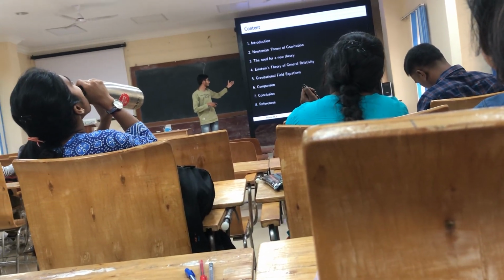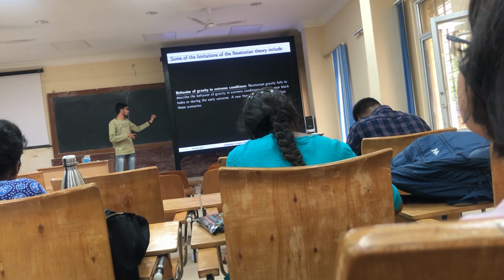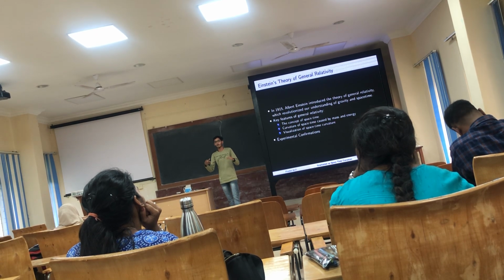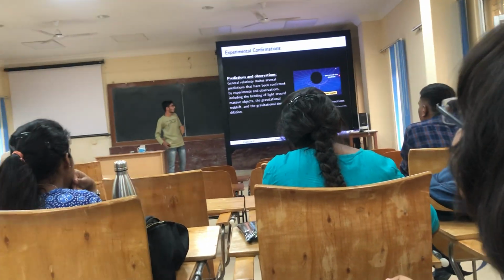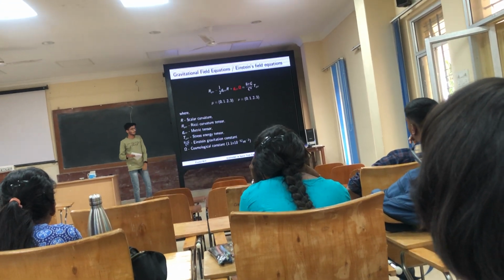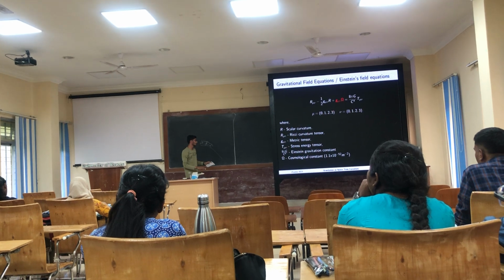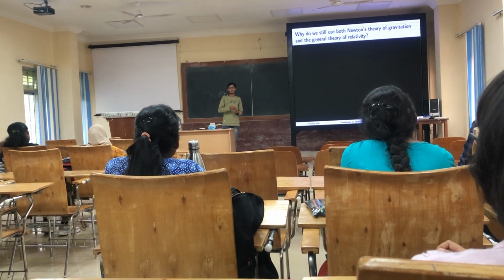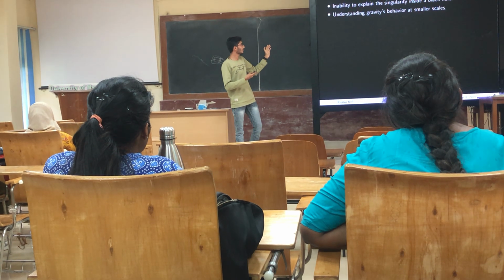Gravitation as space time curvature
MSc First Semester Seminar on gravitation as space time curvature, presented by an MSc Physics student at the Department of Studies in Physics, University of Mysore.
OS: Linux
Typesetting: LaTeX